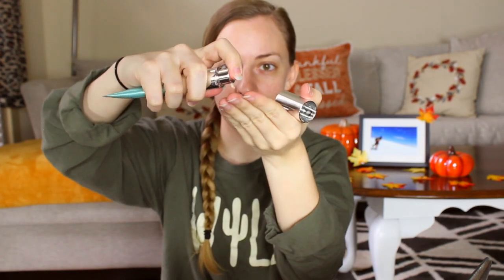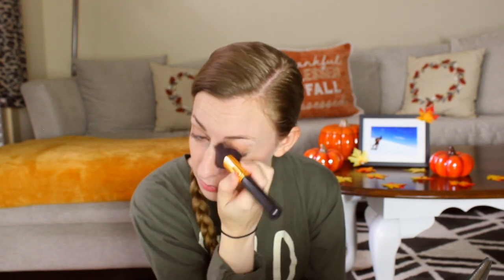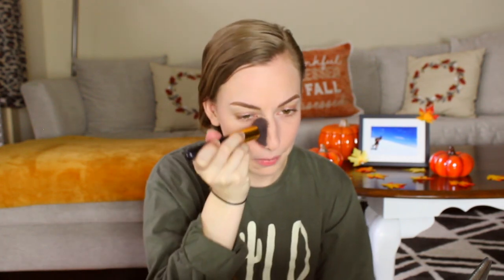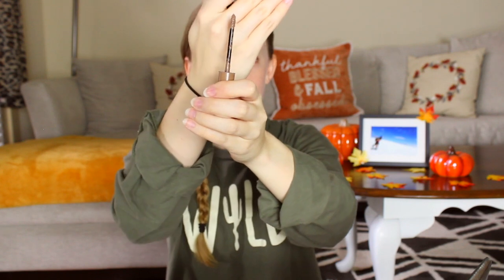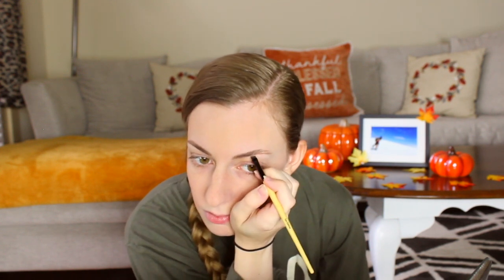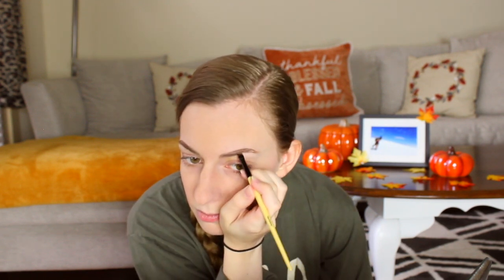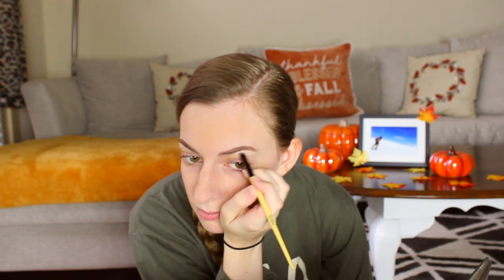Hiking Makeup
Hey y'all,

I've gotten really into hiking, and I finally have a group of products I love using to make myself feel confident and protect my skin. I couldn't find anything like this when I started getting into hiking back in the day, so I wanted to make one for anyone out there wanting some new stuff to try out.

Check out my blog post for a list of all the products mentioned in this video :

Everything in the video is purchased by me, and all thoughts and opinions in this video are my own.